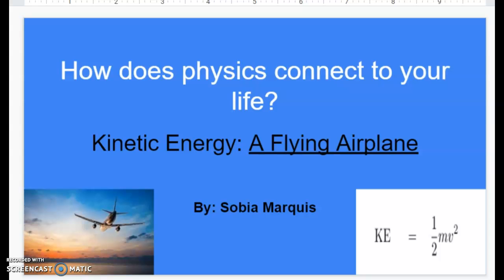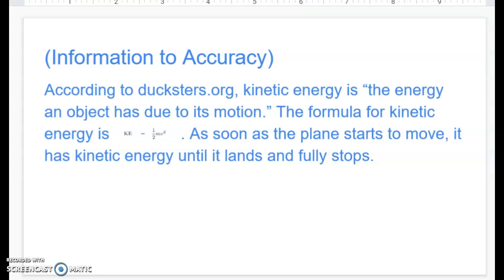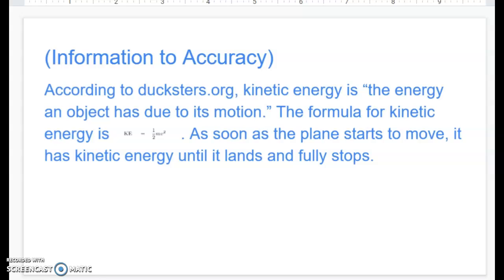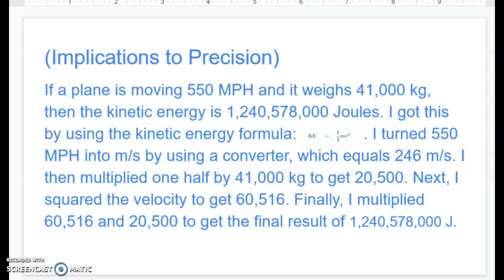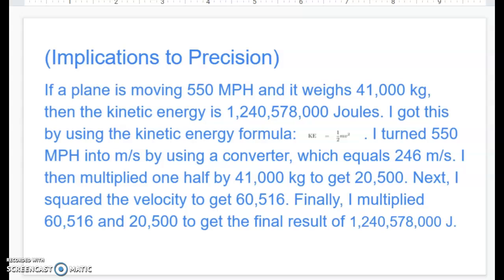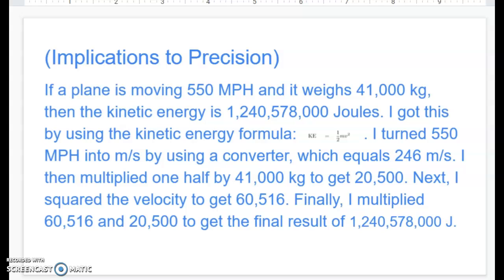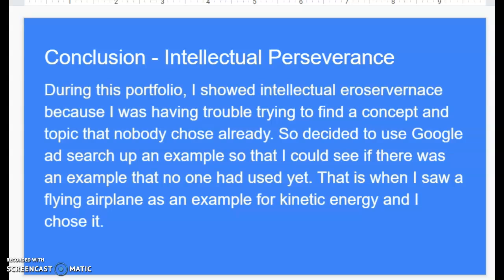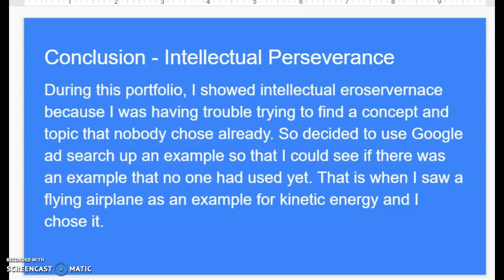Sobia Marquis's Physics Portfolio Presentation